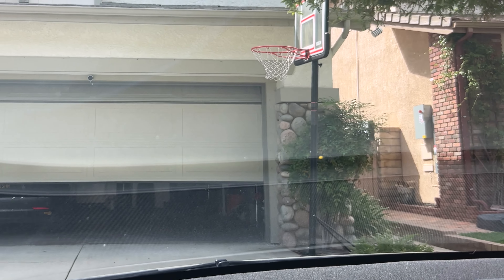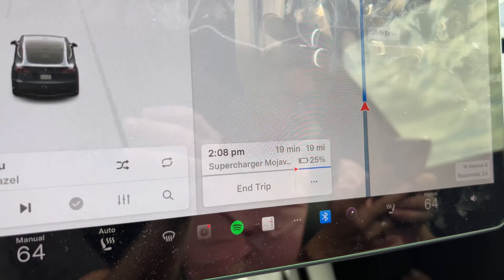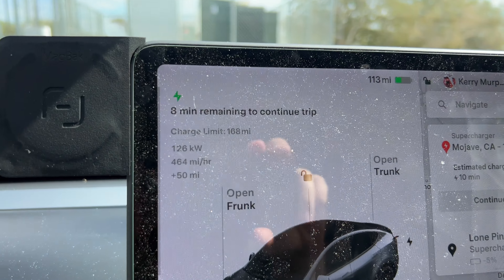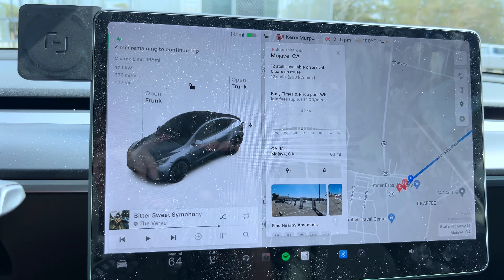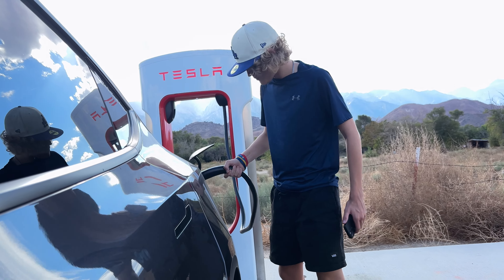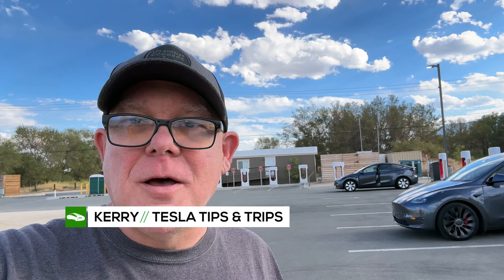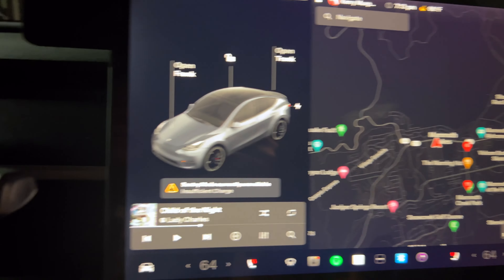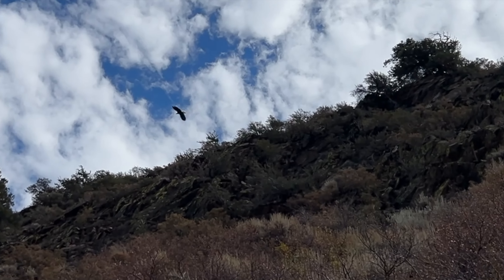Tesla Model Y Road Trip Adventure to Mammoth Lakes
Join us on an exhilarating summer road trip as we take our 2022 Tesla Model Y Performance from  Los Angeles to the stunning Mammoth Lakes mountains in California! This video is packed with invaluable Tesla Road Trip Tips! Experience the thrill of discovering FREE hotel charging, uncovering Empty Supercharger Locations, and visiting an incredible Triple Supercharger location in Mojave. Watch as a VW ID4 tries to Supercharge with the wrong adapter! We reveal our Supercharging strategies, share our EV charging adventures, and offer route planning tips, energy-saving techniques, and more to conquer electric vehicle range anxiety.

Basenor (Amazon)

Topics We Cover:

Tesla
Tesla News
Tesla Updates
Tesla Rumors
Tesla Leaks
New Tesla
Tesla Details
Tesla Robotaxi